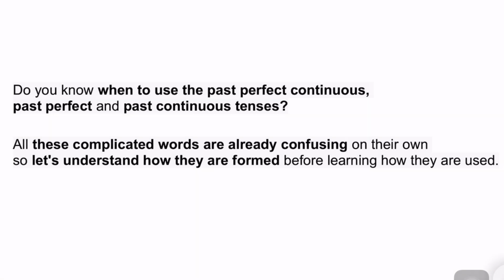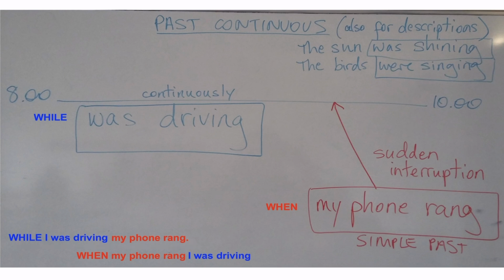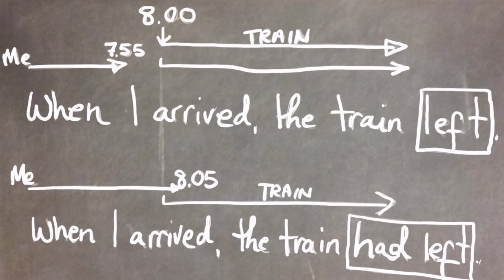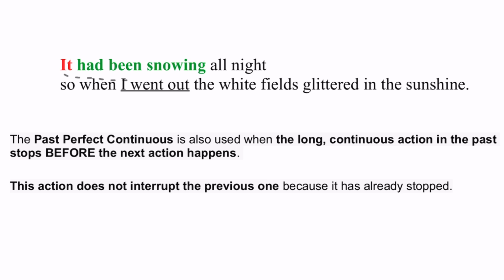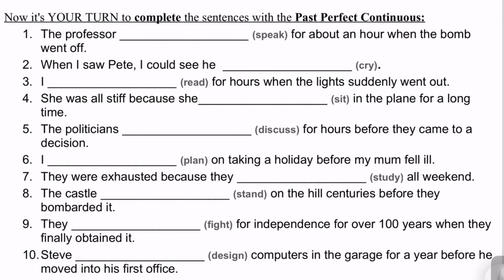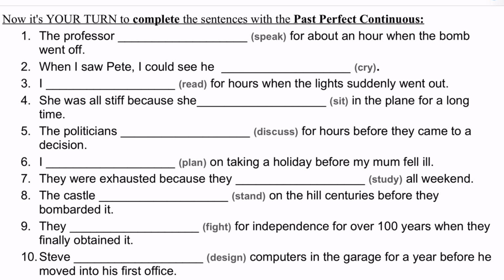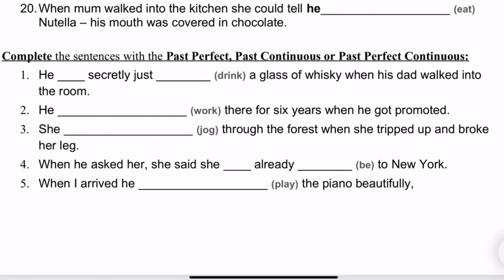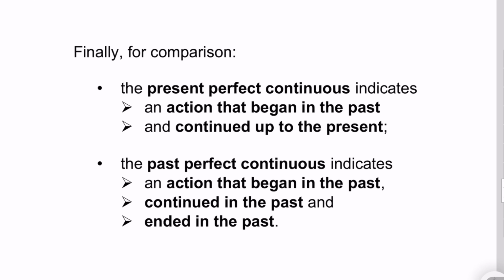PAST PERFECT CONTINUOUS, PAST PERFECT, PAST CONTINUOUS – EXPLAINED | PRACTICE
In this video you can learn about and practise PAST PERFECT CONTINUOUS, PAST PERFECT, PAST CONTINUOUS - I explain it in detail before giving you exercises for you to practise - speaking exercises which you can later download to become more proficient in using the PAST PERFECT CONTINUOUS, PAST PERFECT, PAST CONTINUOUS.

DOWNLOAD my FREE FAST FLUENCY EXERCISES and EXPERIENCE the IMMEDIATE BENEFIT to your FLUENCY and CONFIDENCE in English!

 in only THREE WEEKS, for only 10 MINUTES A DAY.

TRY 2 days of FIRST WEEK’s FAST FLUENCY TRAINER for FREE!

IMPROVE your ENGLISH reading the  SUBTITLES to my videos!!